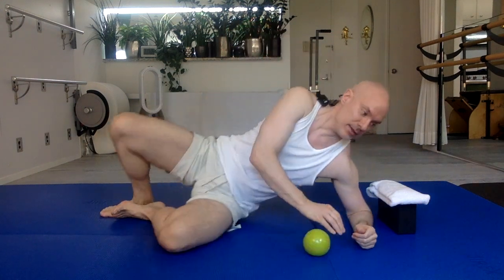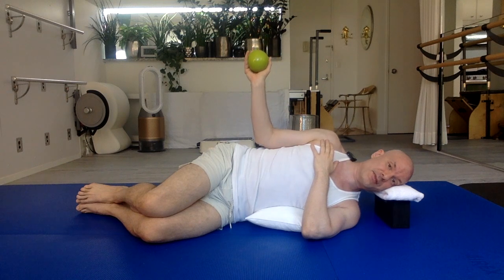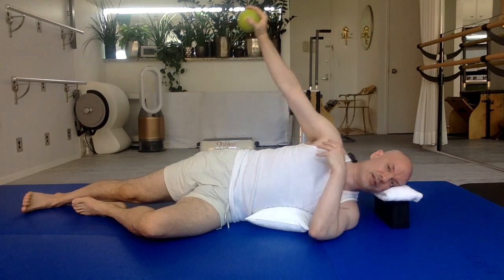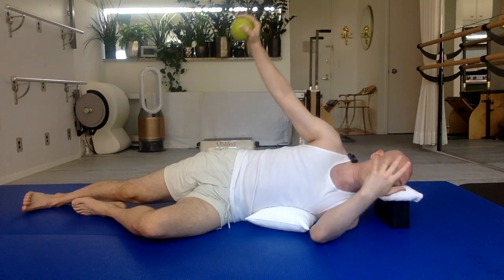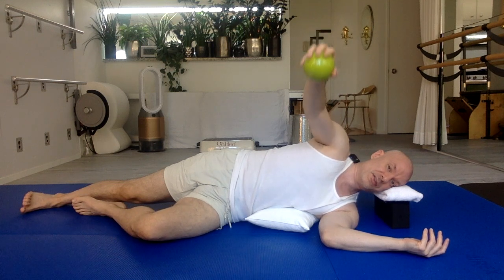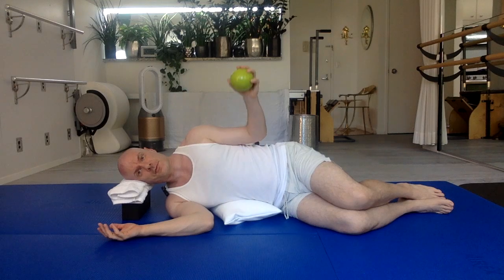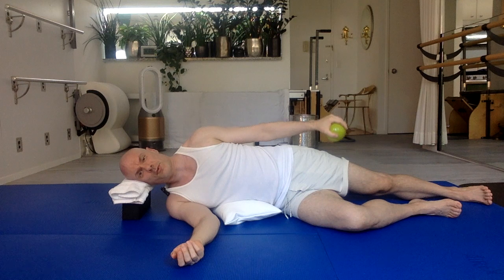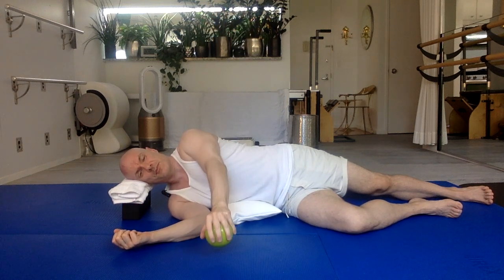Shoulders-Shouders-Shoulders pt.2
Quiet STRENGTH: Come get stronger with me while laying around. Using the floor, a foam block, pillow/cushion and a weight we Nourish our shoulders.  A Foundational component of Strength is the ability to move in considered and controlled patterns.  -Enjoy!

You may not feel you want to use them however; Pillows, Cushions, Towels, Soft Blocks and other props are essential tools.  Props support your body and foster deep awareness, autonomy, and strength.  Using props does not make you weak or less than  your personal best.  Allowing yourself to embrace tension free and comfortable positions is an efficient means of gaining the full benefits of a life long exercise practice.

Nucleus Strength, LLC recommends that you consult your physician regarding the applicability of any recommendations and follow all safety instructions before beginning any exercise program. When participating in any exercise or exercise program, there is the possibility of physical injury. If you engage in this exercise or exercise program, you agree that you do so at your own risk, are voluntarily participating in these activities, and assume all risk of injury to yourself.